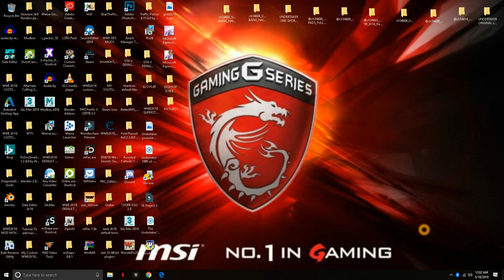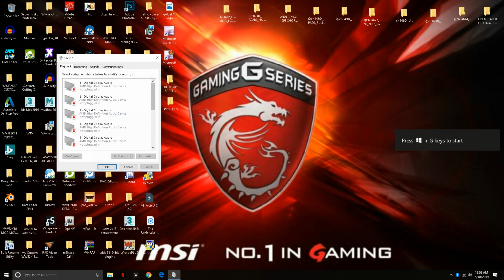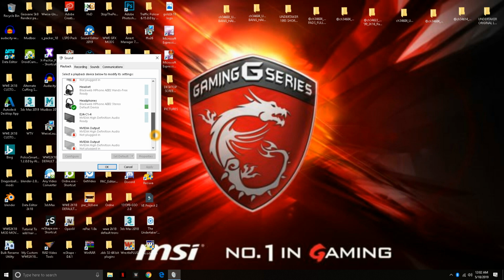How to use two pair of headphones on one pc without virtual audio cable using stereo mix in win 10.